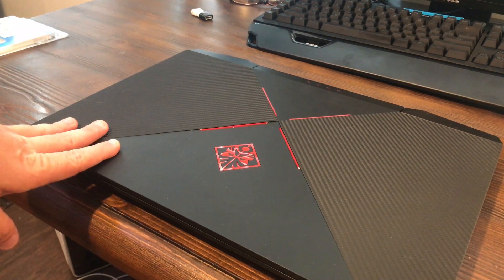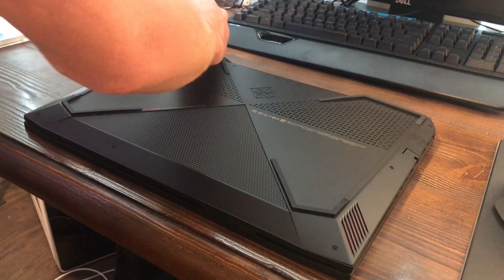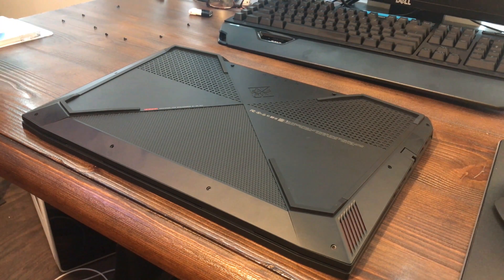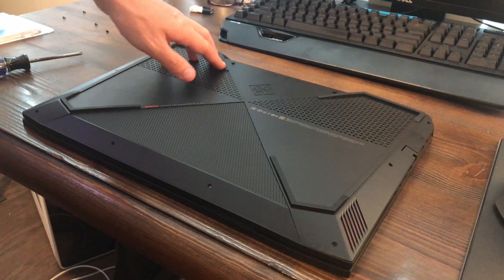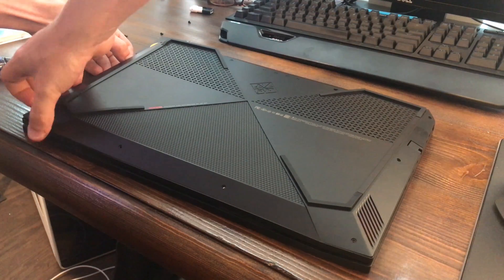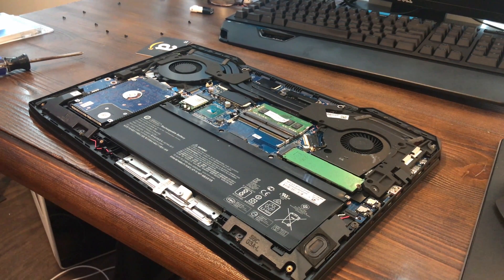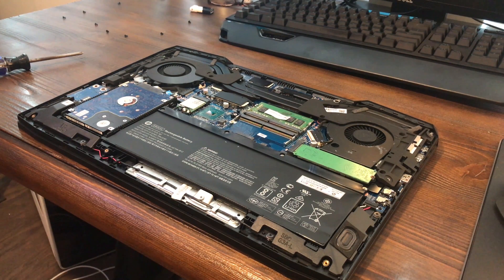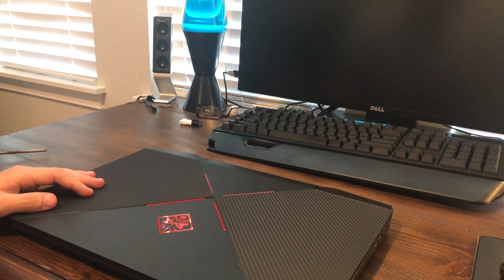Upgrade: HP Omen 15" RAM Install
In this video, I upgrade the HP Omen RAM from 8GB to 16GB.